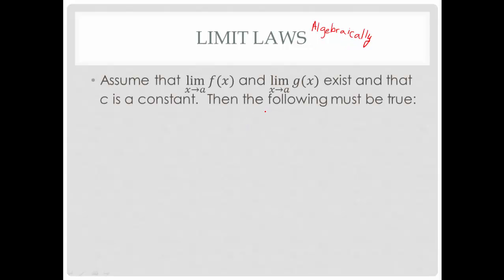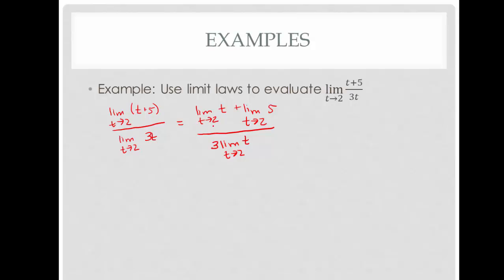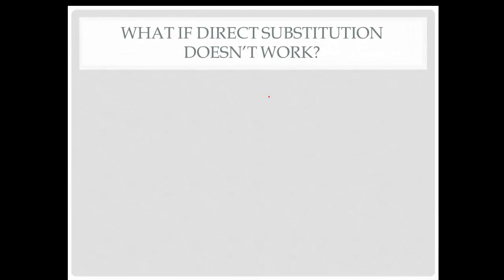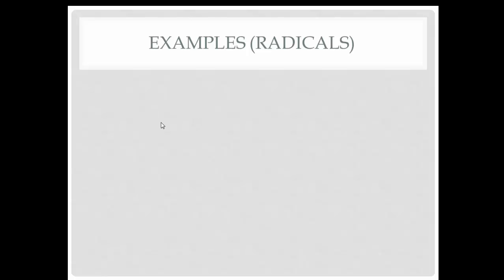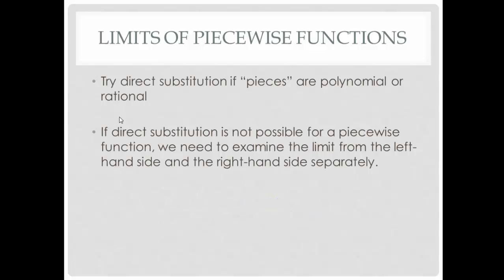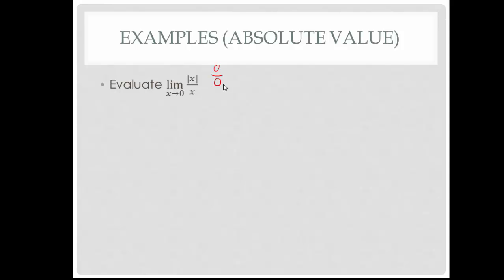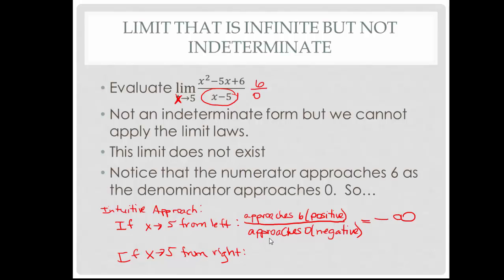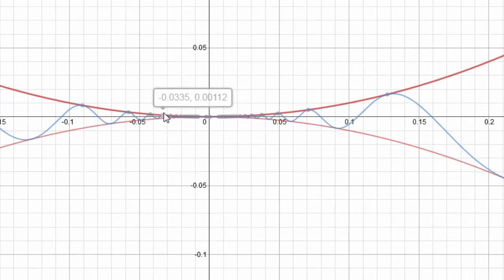Limits Using Limit Laws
An introduction to Limit Laws including numerous examples, a first look at infinite limits, and the Squeeze Theorem.